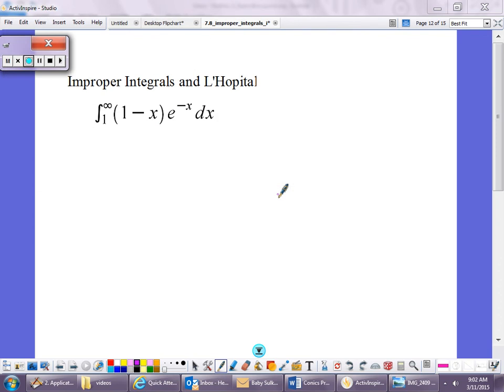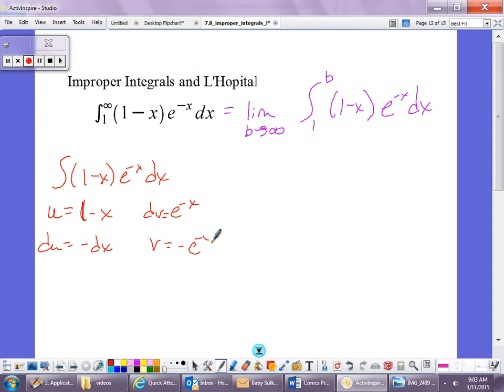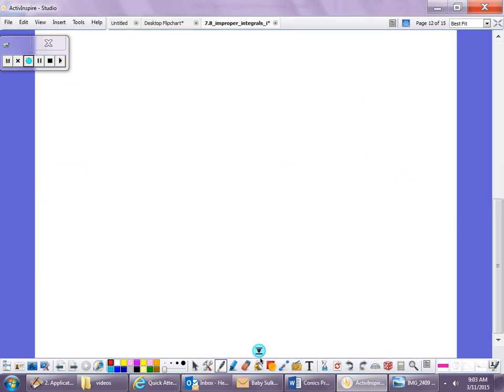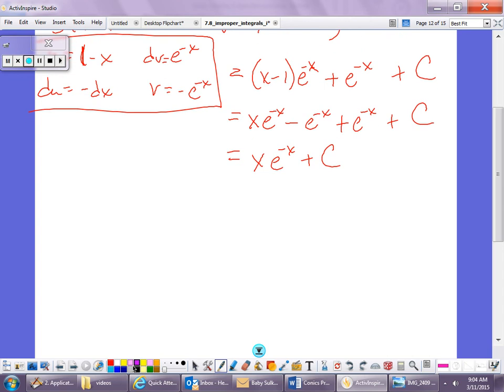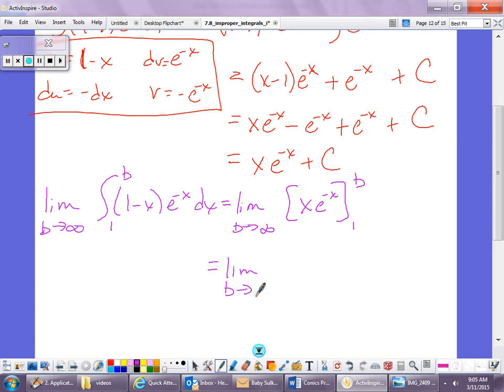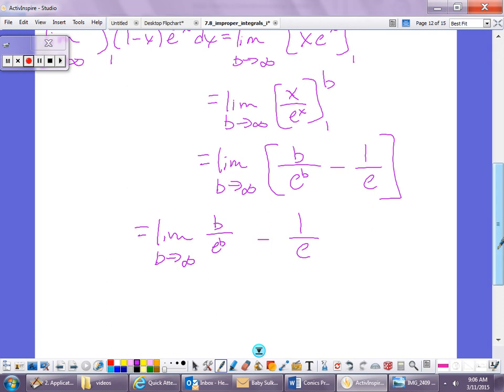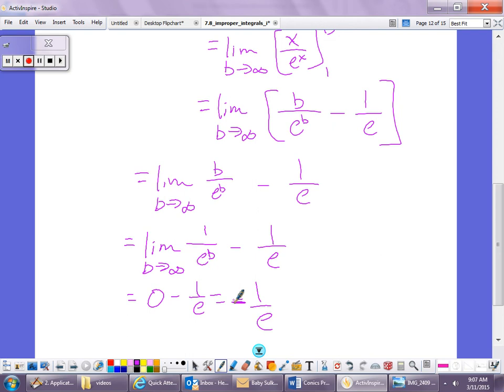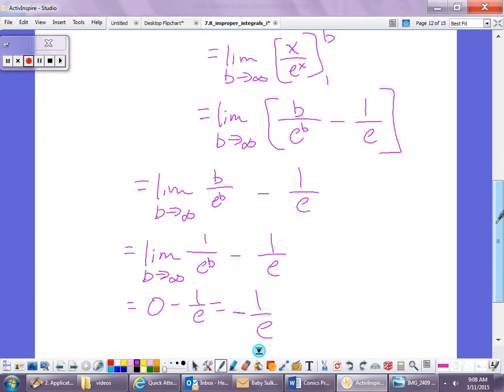7 8 improper integrals 3